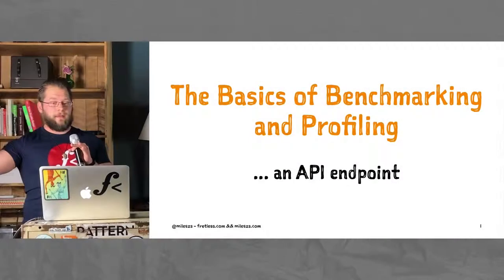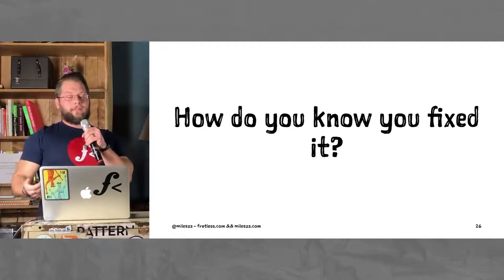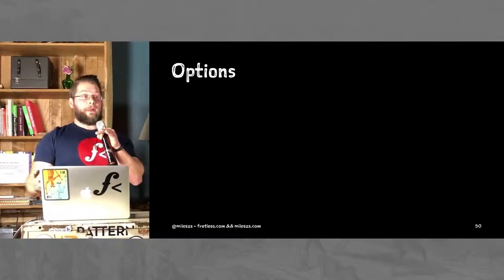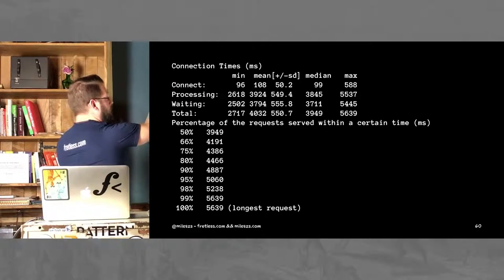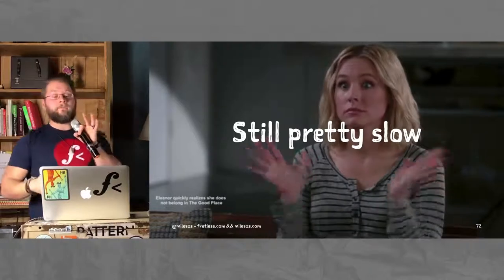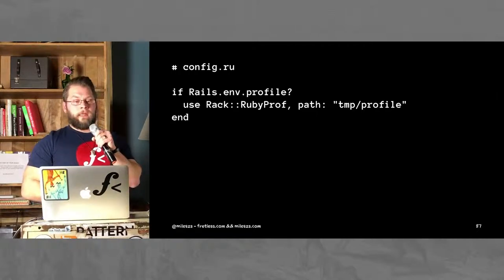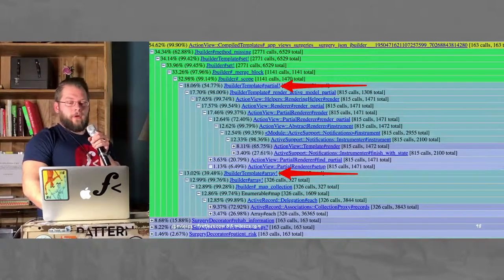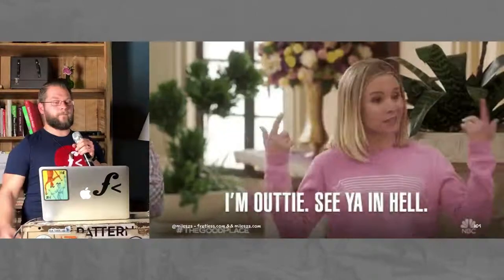Basics of Benchmarking and Profiling with Miles Sterrett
Miles shows off how he approaches benchmarking a slow API endpoint of a Rails application, and demonstrates usage of Apache Bench & RubyProf, and how to interpret their results.

Building applications for the Web has long been a passion for Miles, though cultivating communities has become a new passion.

Miles organizes the Indianapolis Ruby Brigade, founded Indy Hackers, and, once in a while, helps with the Indianapolis Javascript Society. He finds people to be even more interesting than the code he spends hours upon hours writing. That said, you’ll still find him glued to his guitar once in a while.